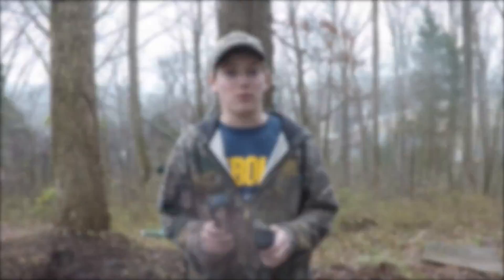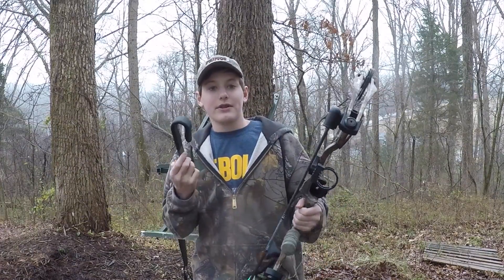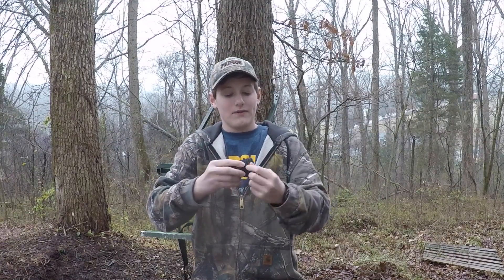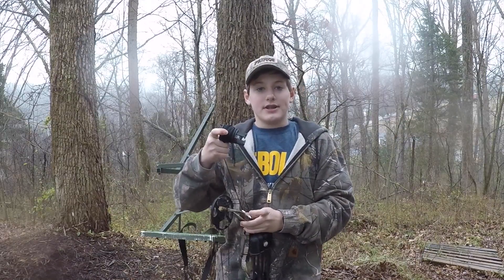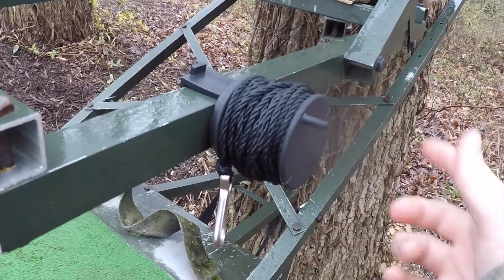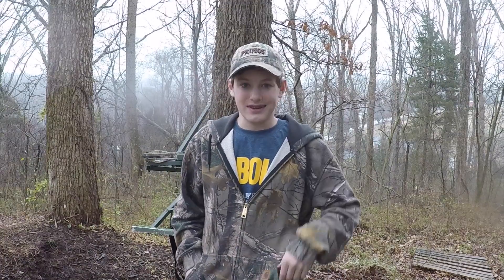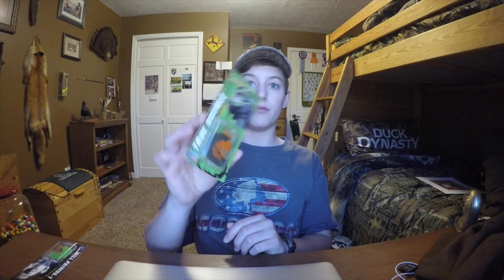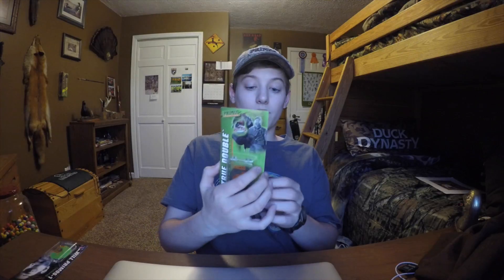H.P.A.~review #2 + GIVEAWAY!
High Point Products bow holster and retrieval device review!

ALSO- To celebrate 100 subs I'm giving away a Primos TRUE DOUBLE mouth call!